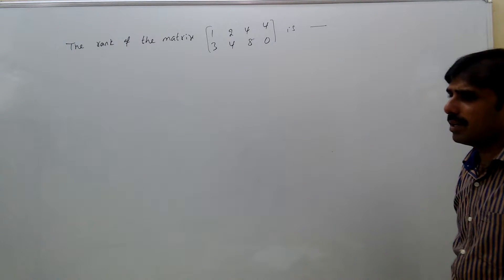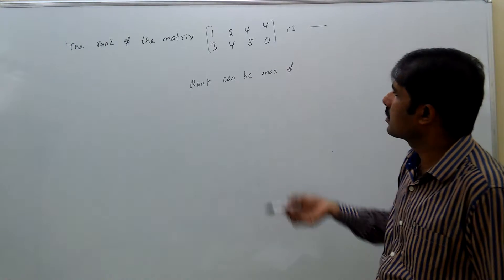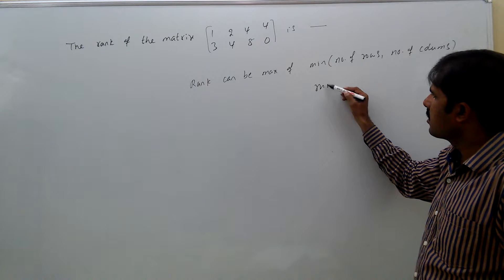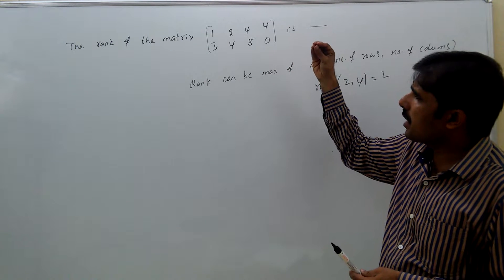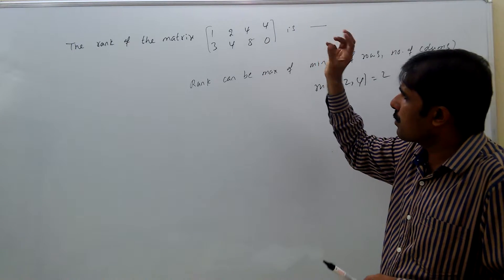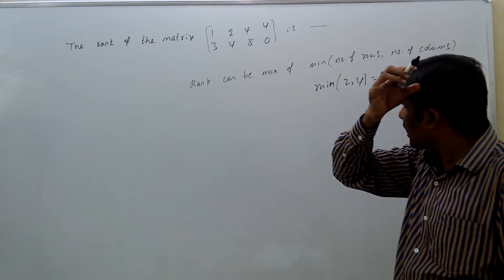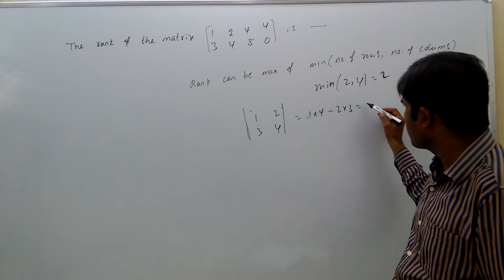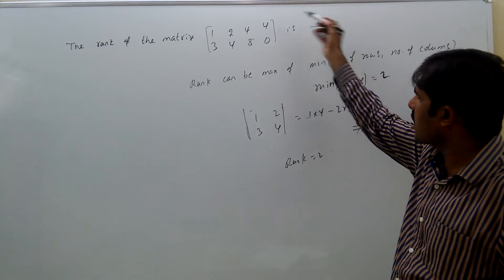mathematics, gate, rank